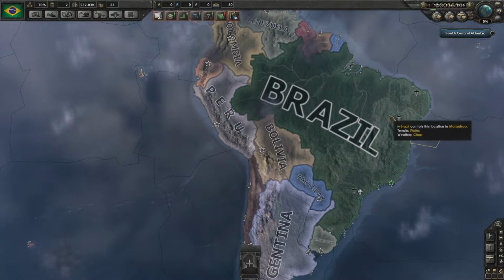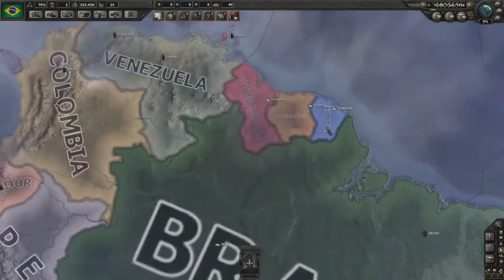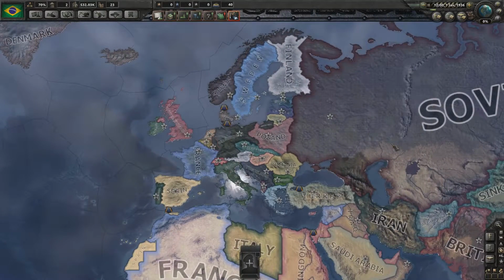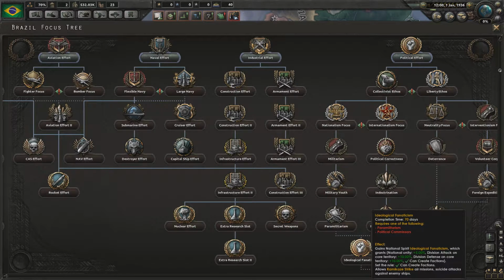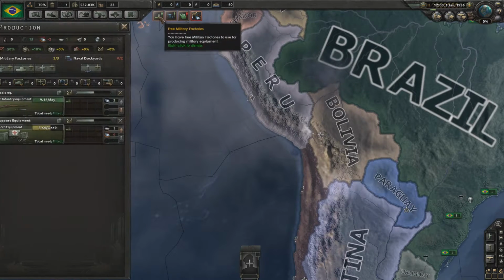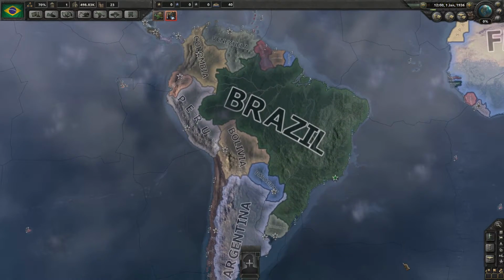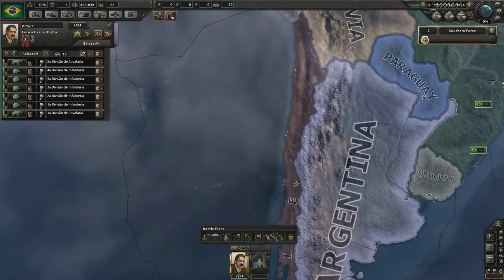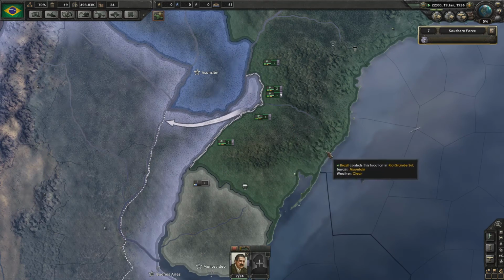Hearts of Iron 4 - Fascist Brazil - 1 - The Wrath of Rio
Returning to a single player game, I take on developing a strategy for a non-major power nation, Brazil. I will explore the Fascist side of the tree and will talk through and use this series as a teaching tool for the game as we go and experiment to see how well a minor nation can do!

Hearts of Iron IV is a war strategy video game developed and published by Paradox Interactive. It is the sequel to Hearts of Iron III and part of the Hearts of Iron series of grand strategy games focusing on World War II. Players to take control of almost any nation that existed during the period of 1936–19xx, guiding it through World War II. A variety of decisions regarding the armed forces, production, research, diplomacy, politics and espionage is the focus of the game. The game centers around three factions: the Axis (led by Germany), the Allies (led by Great Britain), and the Comintern (led by the Soviet Union). All other nations can slowly align with one of the factions. Nations are more likely to side with those with similar ideology, threat and proximity.